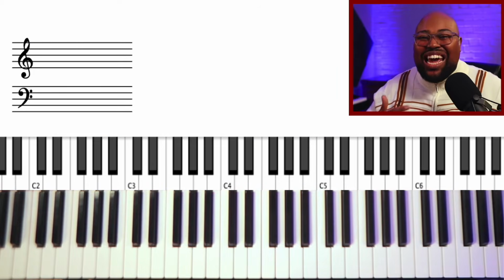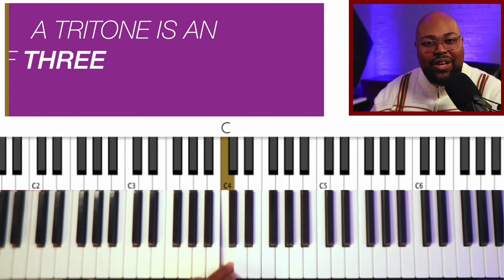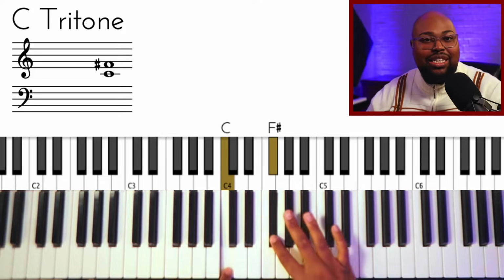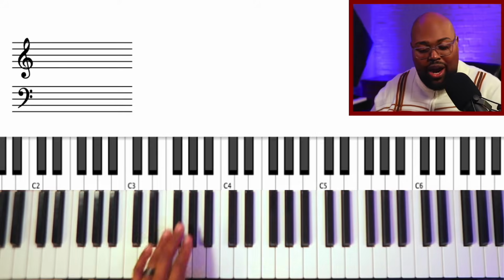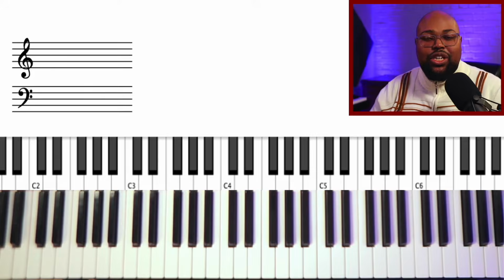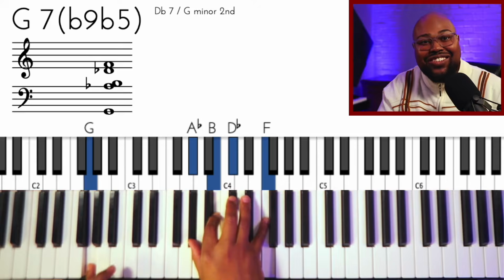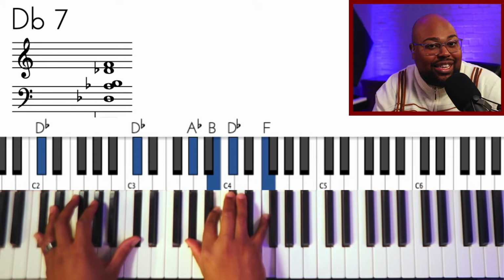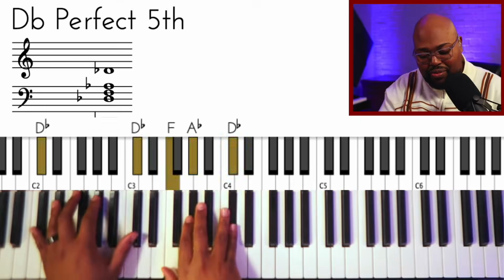This Tritone Sub Tutorial is Perfect for Gospel Musicians!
Have you ever wondered what a tritone sub is and how to actually use it in your playing? In this lesson, K.V. Banks breaks down how to create tritone subs and gives examples for beginner and advanced musicians!

🟦 TIME STAMPS:
0:00 INTRO
0:47 WHAT IS A TRITONE?!?
1:37 FORMING TRITONE SUBS WITH AMAZING GRACE
4:21 ADVANCED TRITONE SUB EXAMPLE
5:06 I'M IN HIS SAFETY BREAKDOWN
8:31 HOW TO PRACTICE TRITONE SUBS

🟦 CHECK THIS VIDEO OUT:
If you enjoyed this video, you would love the Let's Get Creative Podcast. Check it out!

🟦 LET’S GET CREATIVE PODCAST:
Listen to the Let’s Get Creative Podcast while on the go. Available on 7️⃣ different podcast platforms!

Start your journey of becoming the gospel musician you’ve always dreamed of! Enrollment is open for 🎶 lessons!

📸 Sony a6000
🎹 Nord Stage 3
🎹(MIDI) Chordie App
🎤 Shure SM7B
🎧 Beyer Dynamic DT 990 Pro
🎚 Tascam Model 12 & Focusrite 4i4